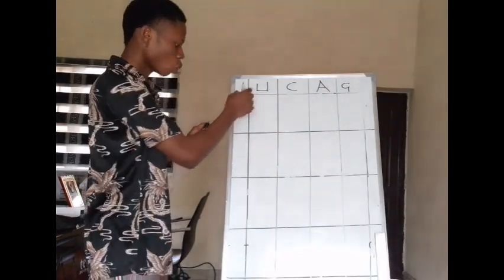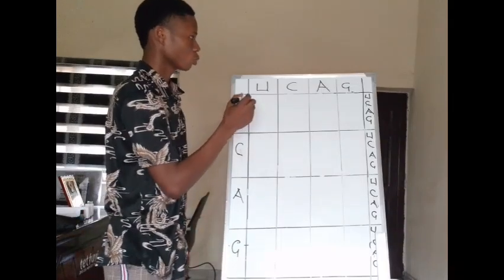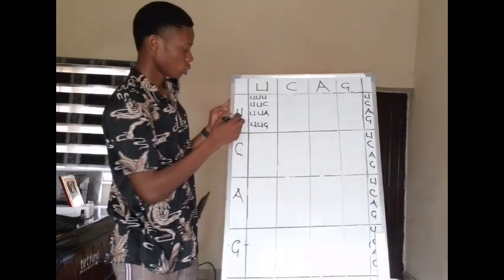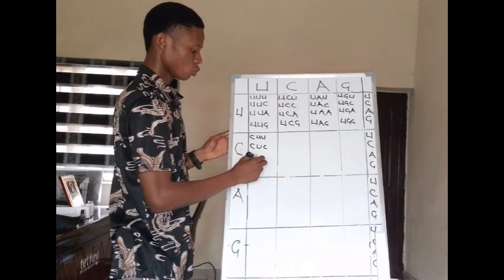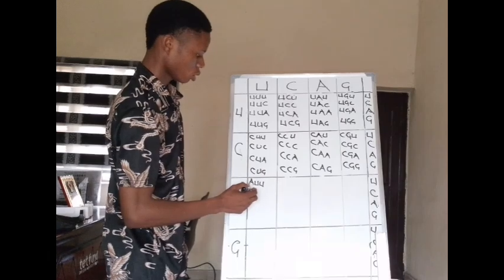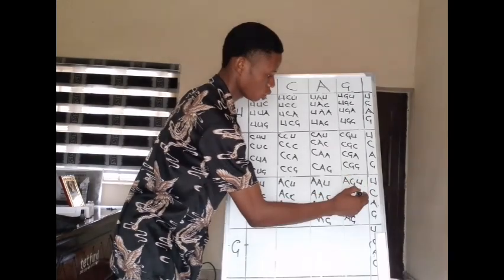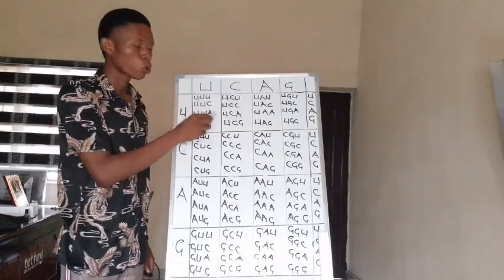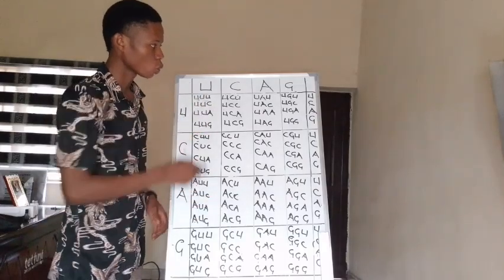CRACKING THE GENETIC CODE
BCH415
FSB301